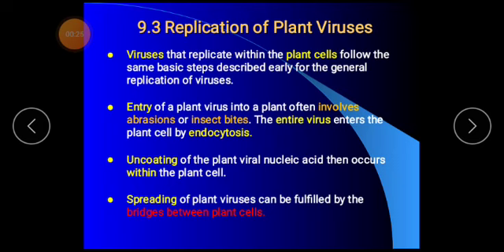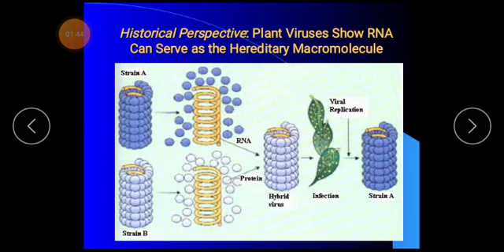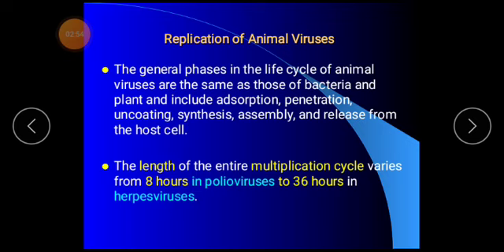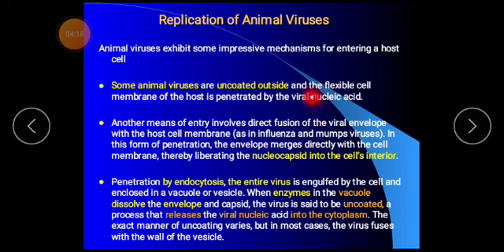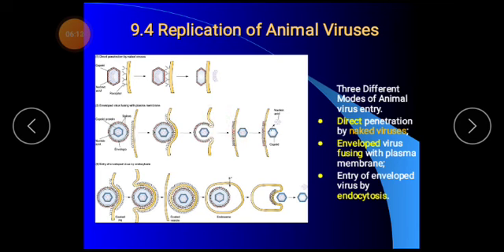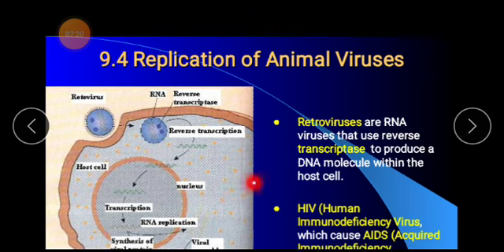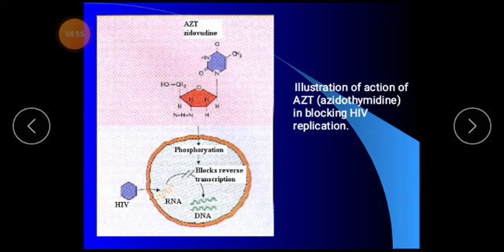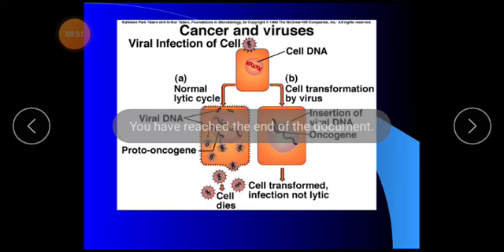replication of animal viruses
A virus must use cell processes to replicate. The viral replication cycle can produce dramatic biochemical and structural changes in the host cell, which may cause cell damage. These changes, called cytopathic (causing cell damage) effects, can change cell functions or even destroy the cell. Some infected cells, such as those infected by the common cold virus known as rhinovirus, die through lysis (bursting) or apoptosis (programmed cell death or “cell suicide”), releasing all progeny virions at once. The symptoms of viral diseases result from the immune response to the virus, which attempts to control and eliminate the virus from the body and from cell damage caused by the virus. Many animal viruses, such as HIV (Human Immunodeficiency Virus), leave the infected cells of the immune system by a process known as budding, where virions leave the cell individually. During the budding process, the cell does not undergo lysis and is not immediately killed. However, the damage to the cells that the virus infects may make it impossible for the cells to function normally, even though the cells remain alive for a period of time. Most productive viral infections follow similar steps in the virus replication cycle: attachment, penetration, uncoating, replication, assembly, and release.

this virology lecture explains the baltimore classification scheme of viruses, it also states the transcription schemes of those viruses